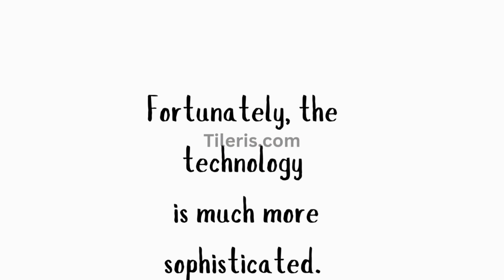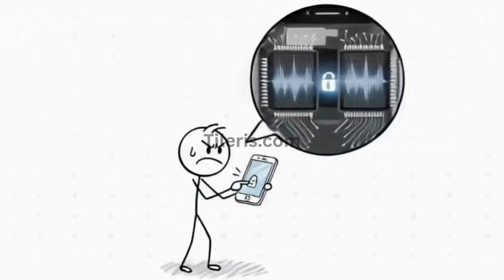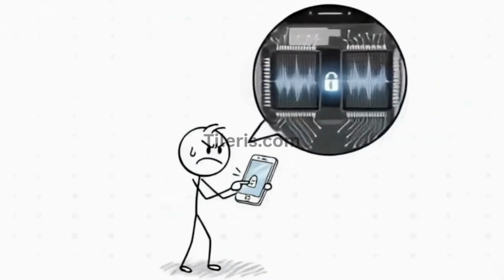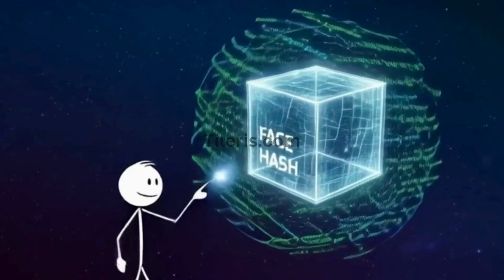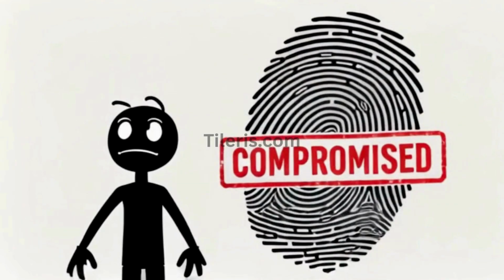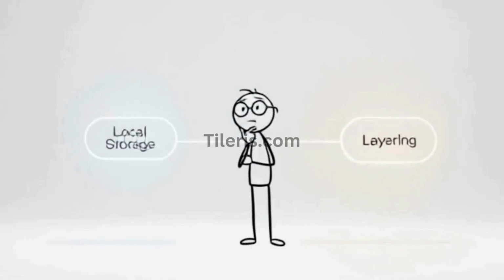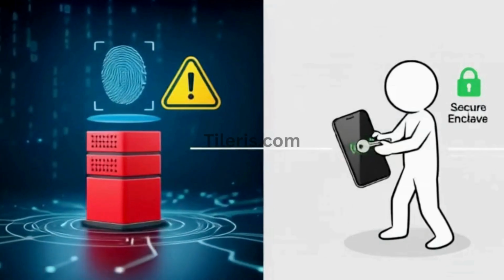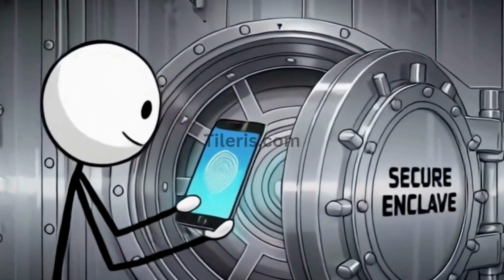Biometrics: Friend or Foe?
Biometrics promise effortless security — but at what cost? In this episode of Tileris Cybersecurity, we break down whether biometrics are truly a friend or foe. You’ll learn the golden rules of safe biometric use: keeping your data local, layering your defenses, and staying aware of permanent risks.

We also explore what comes next — how your voice, messages, and digital trace reveal even more than your fingerprints.

💬 Do you use Face ID or fingerprints for your banking app, or do you still prefer passwords?